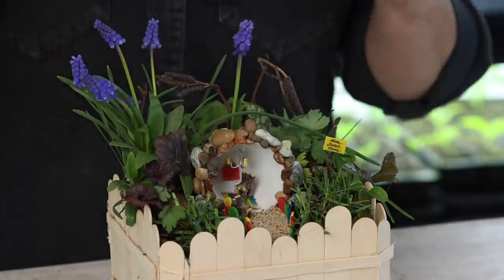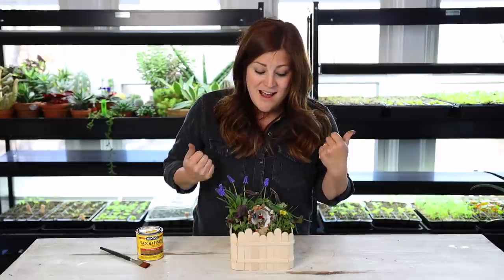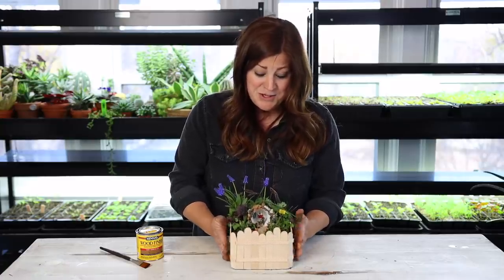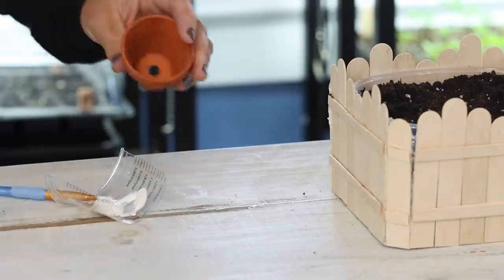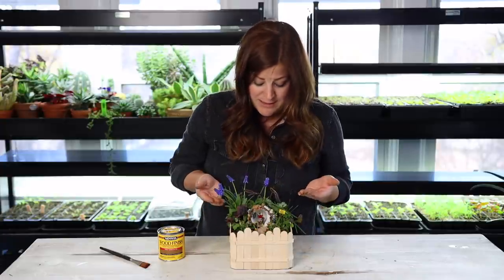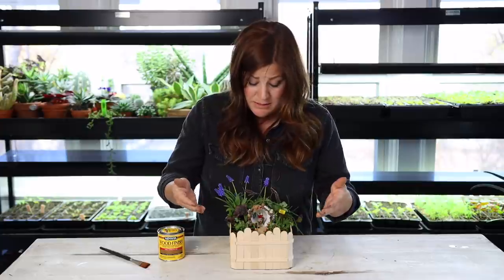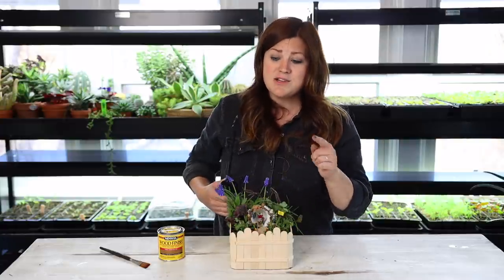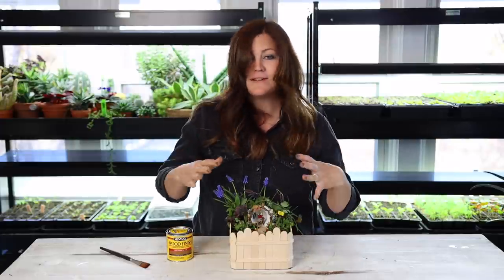Making a Miniature Garden Out of Things You Might Already Have on Hand! 💚🌿🙌// Garden Answer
No links for this project! Just make something like this from whatever you can find at home! 😀

🌿MAILING ADDRESS🌿
Garden Answer
580 S Oregon St